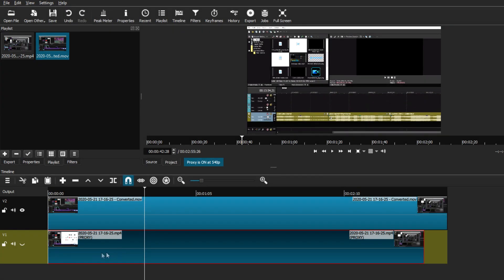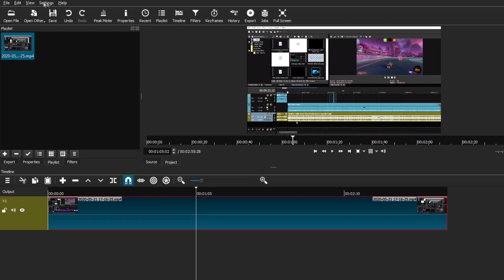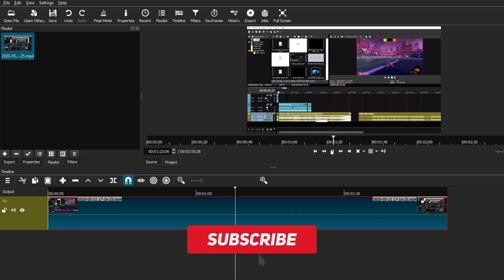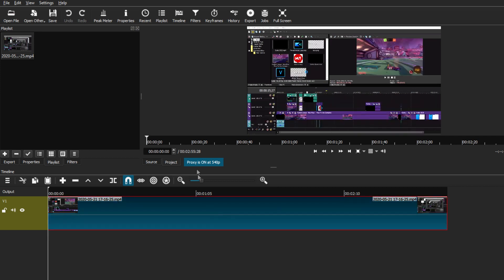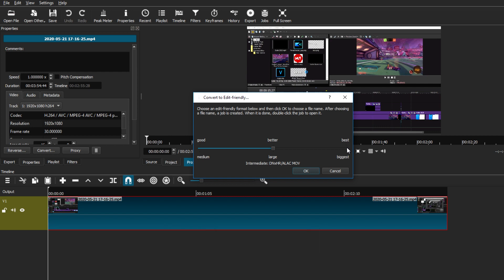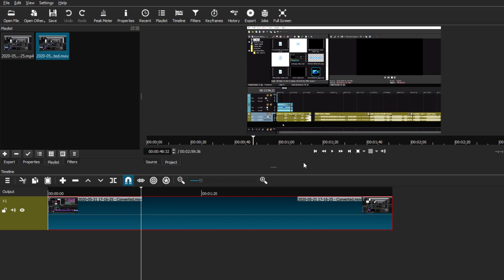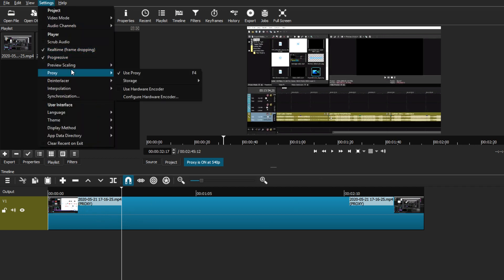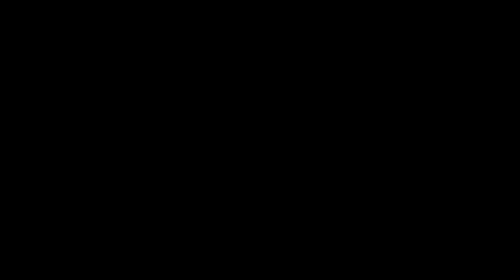How To Make Shotcut Faster! - Shotcut Tutorial 2020!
In today's video, I will show you some settings that you can use in Shotcut to reduce lag for a faster smoother video editing experience. I will be going over simple yet effective settings that are found in Shotcut in order to remove lag in video playback whenever you are editing using Shotcut!

- EJ TECH